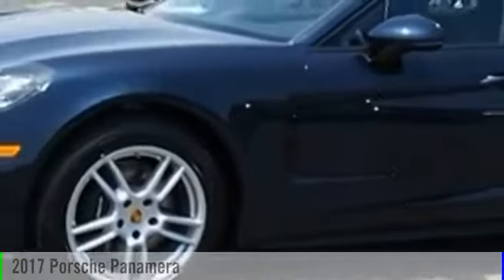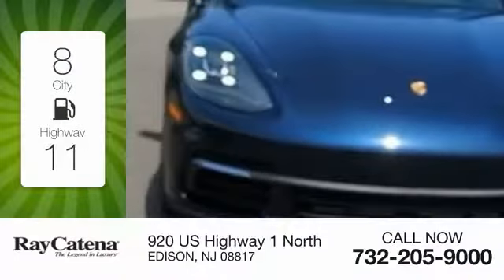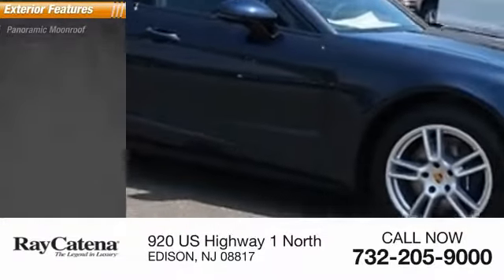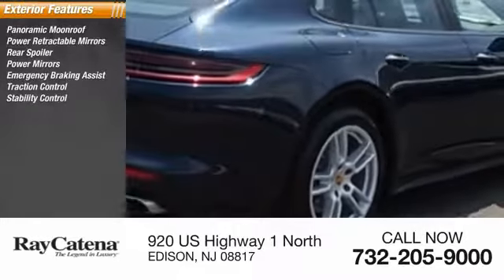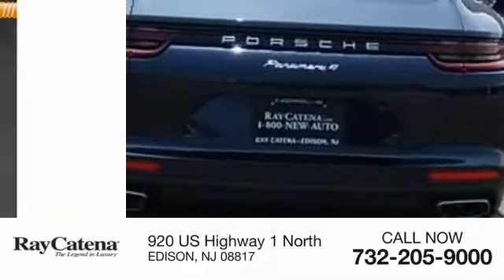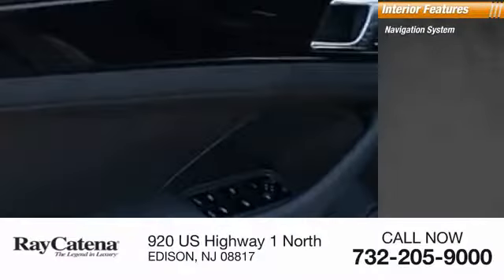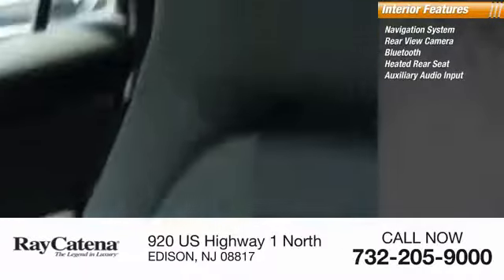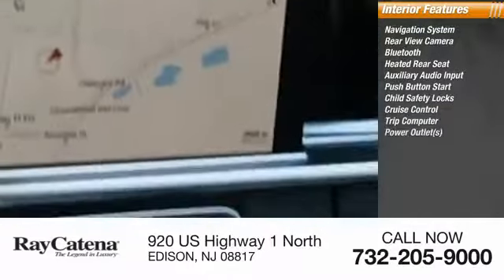2017 Porsche Panamera EDISON NJ P17787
2017 Porsche Panamera 4

920 US Highway 1 North

* 3 LITER 6 Cylinder engine * * GREAT DEAL AT $99,315 *   * 2017 ** Porsche * * Panamera * * 4 *  The backup sensor, push button start, backup camera, parking assistance, Bluetooth, a navigation system, braking assist, dual climate control, stability control, and traction control of this 2017 Porsche Panamera 4 make this vehicle a true standout.  The exterior is a classic night blue meta.